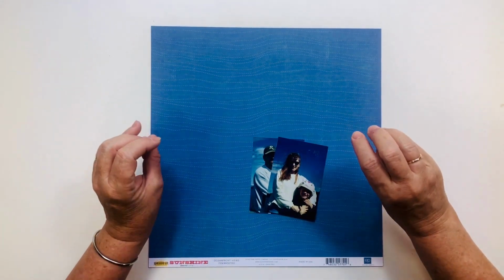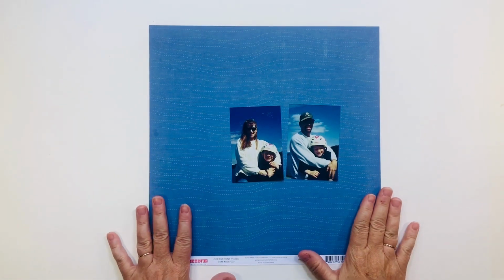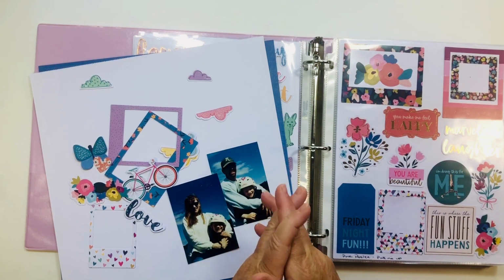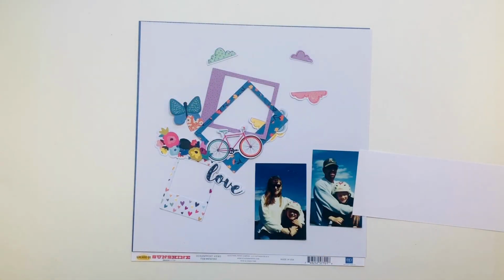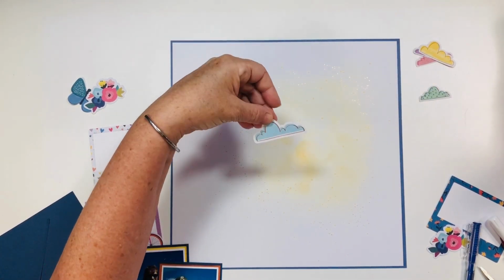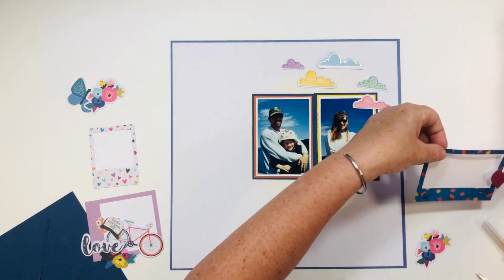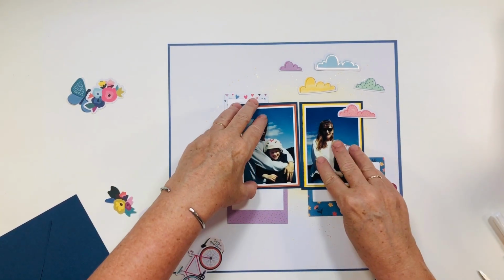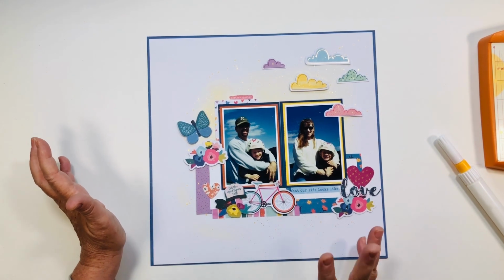Through the Rainbow Color Challenge - Blue is the color for July!!